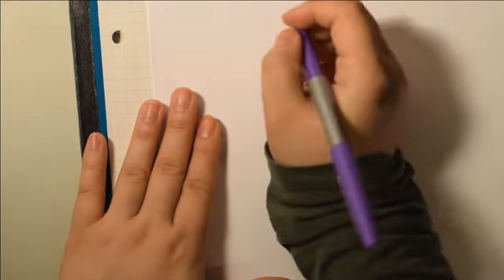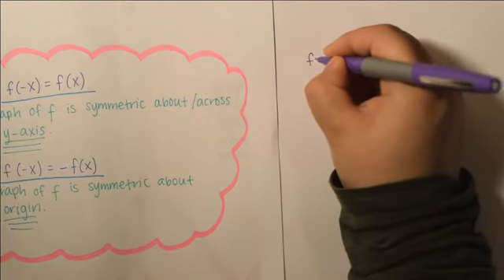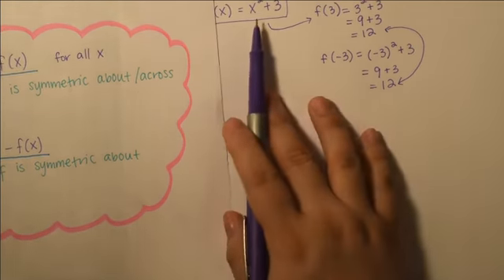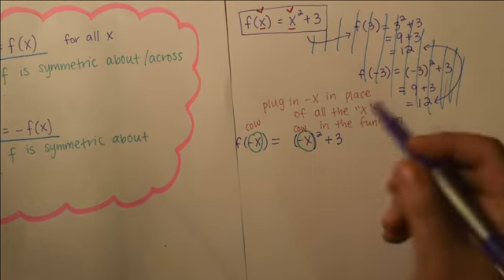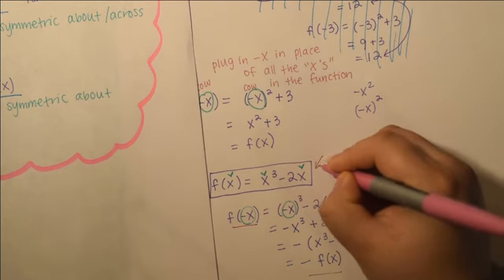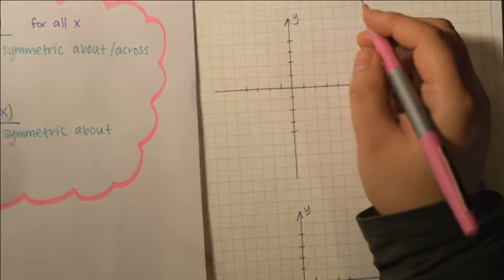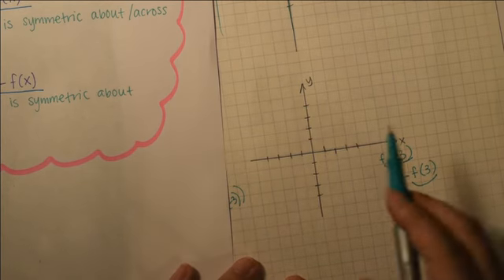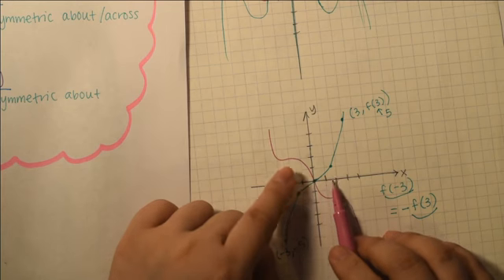Rambly Soft-spoken Math ASMR | Precalculus | Functions - Even, Odd, or Neither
Hello~
Let's take a look at a particular property of functions: whether a function is even, odd, or neither. We'll walk through it step by step here, and we can always do more practice down the line :) Possibly helpful timestamps will be posted in the comments below. Otherwise, you are more than welcome to nod off to some yada-yada-yada-ing...

if you want extra "sleepy" math, or are interested in other math topics, feel free to browse through my ever-growing playlists or comment preferences--topics or style (direct practice problem, tutorial, sleepy math, etc.)   Also, please don't be shy to let me know if you catch me doing anything incorrectly--mistakes are bound to happen (: Take care! ❤️